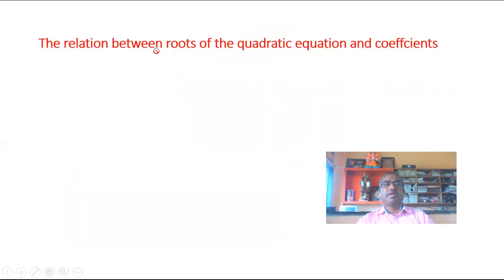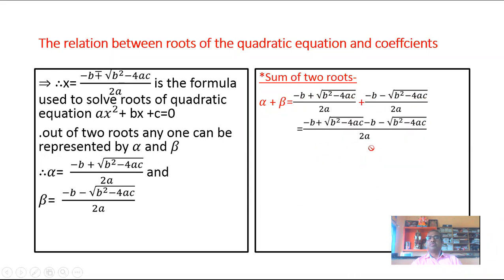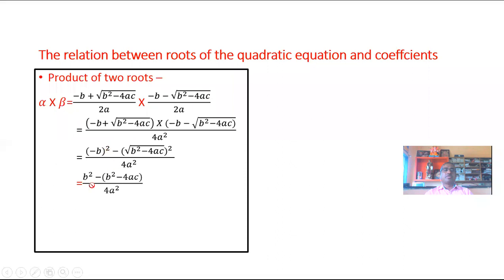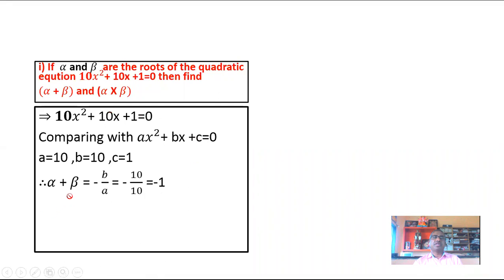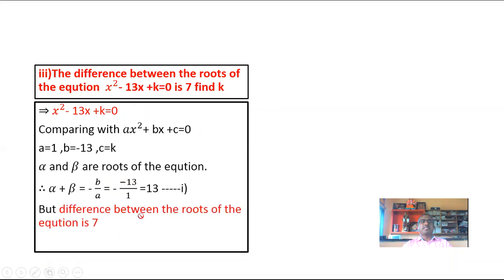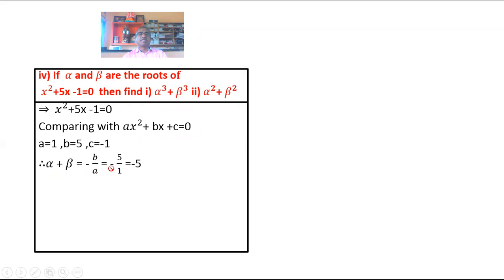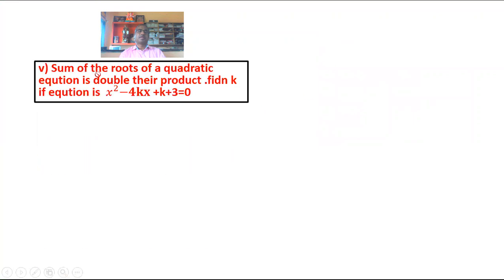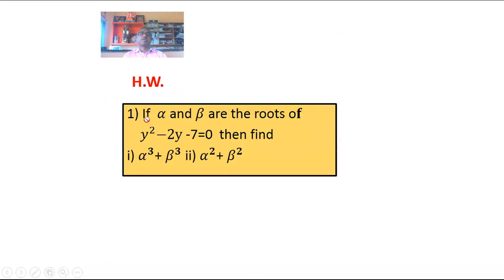10th math -1,Quadratic equations -Relation between roots and coefficients